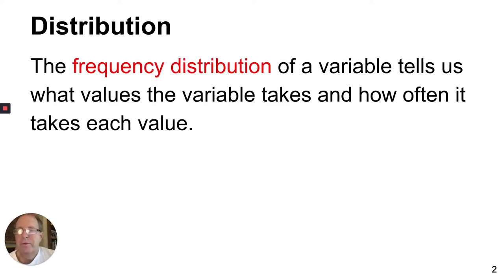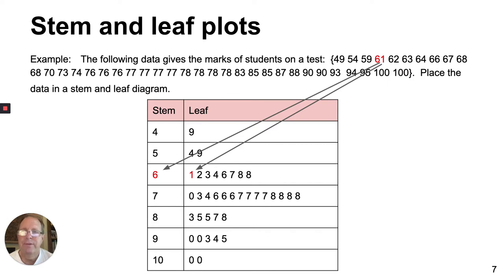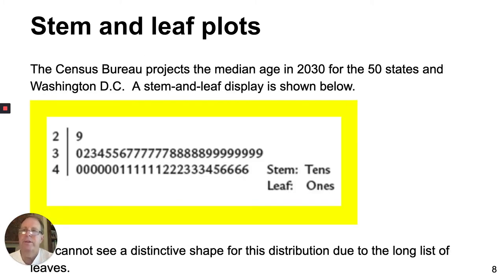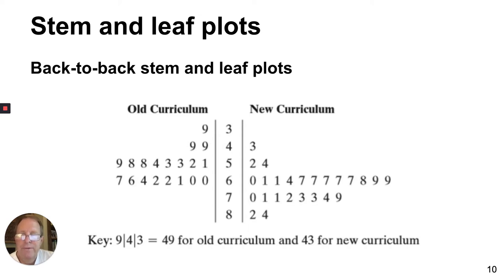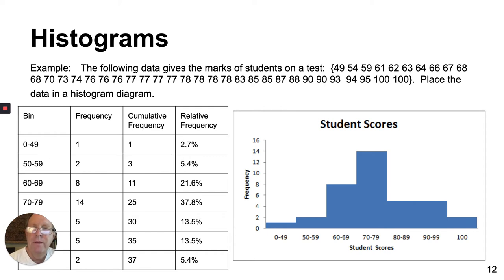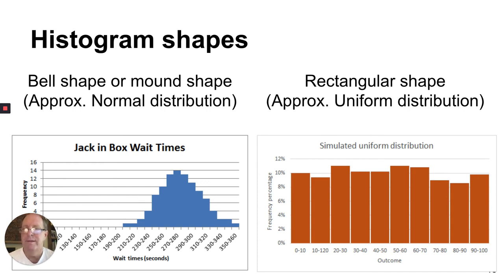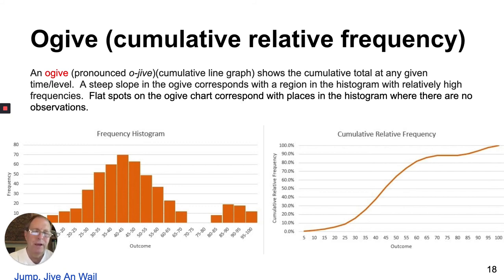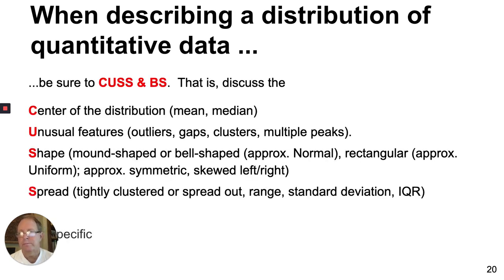01 Quantitative data displaying with graphs